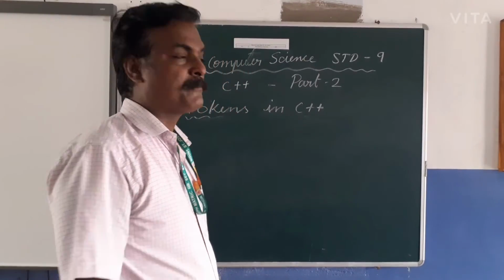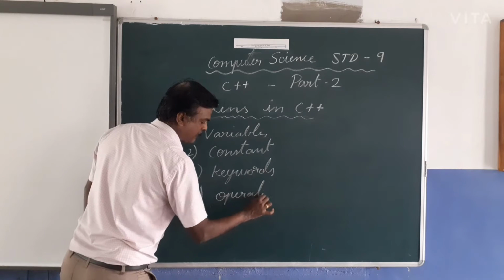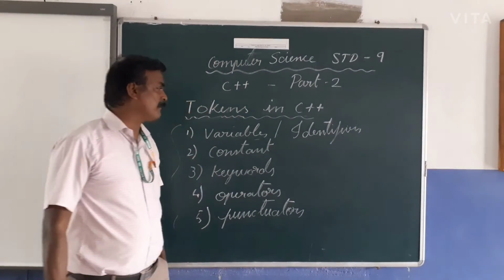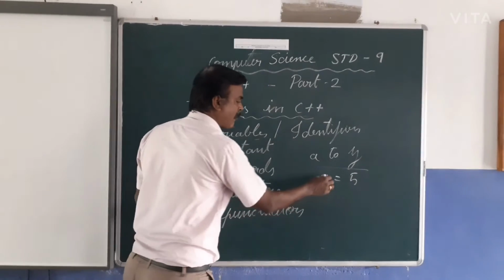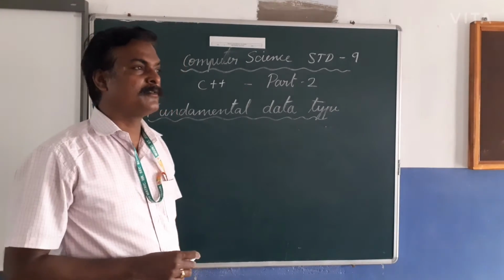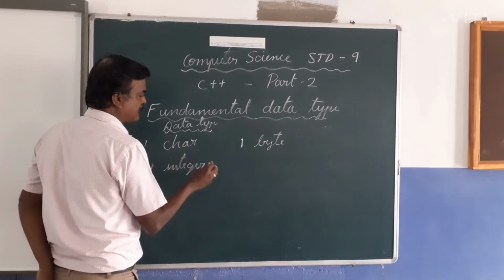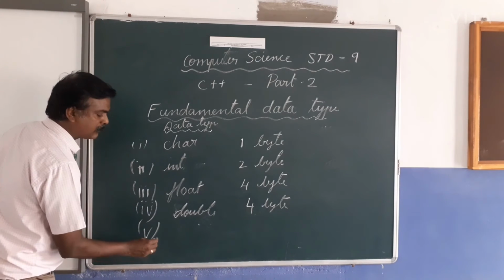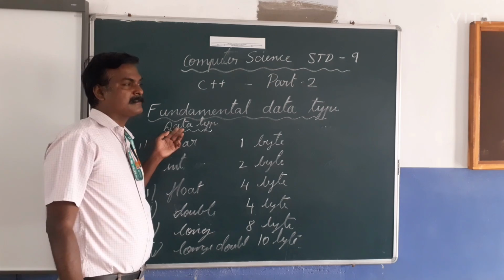9th Std | Computer Science | C++ | Part - 2